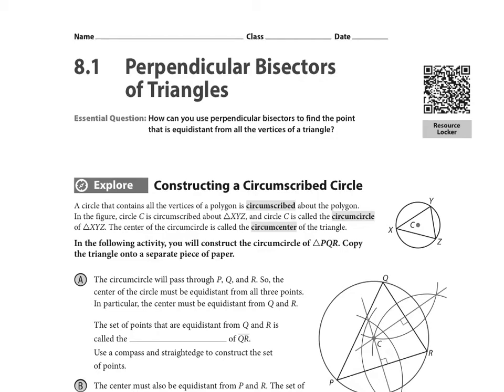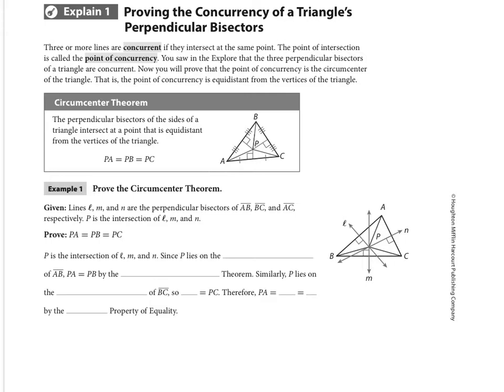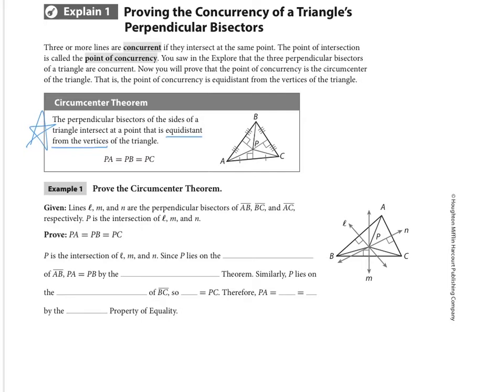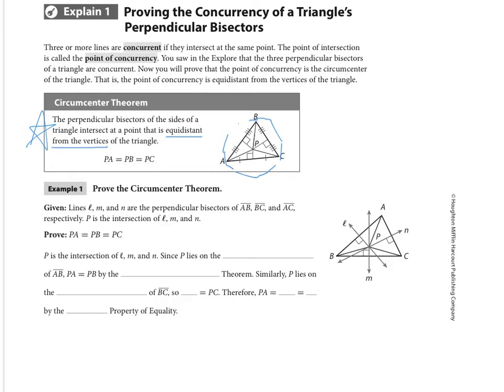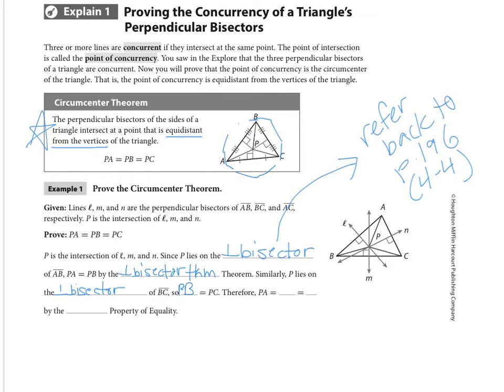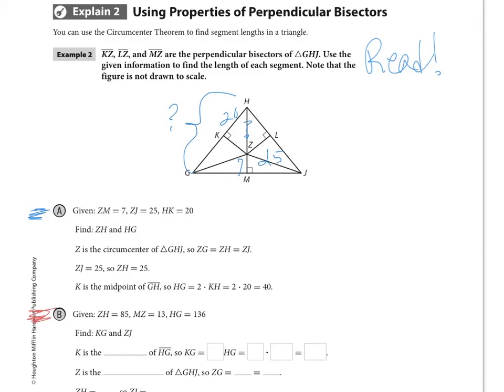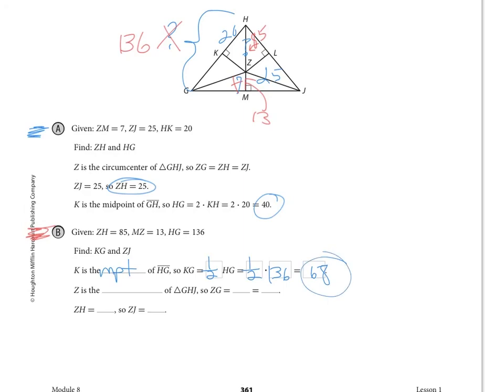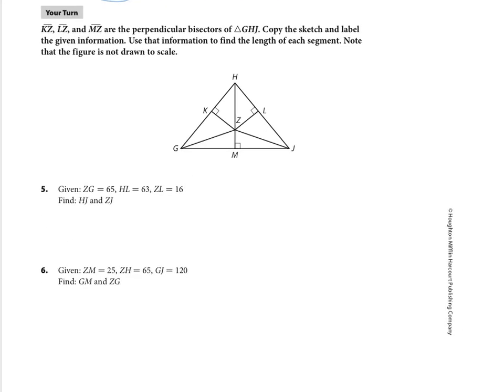Geom HMH Module 8-1A